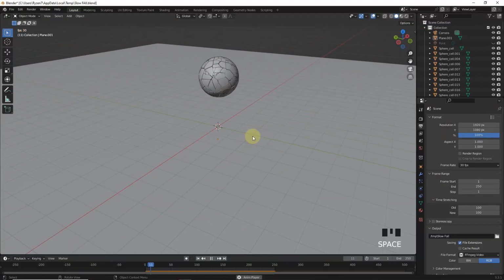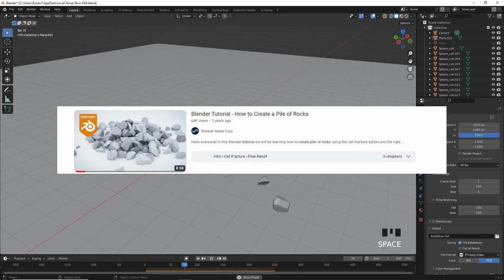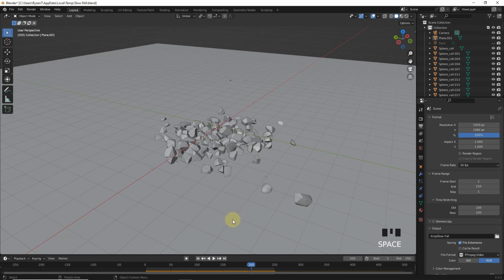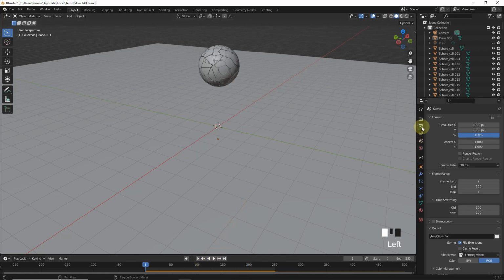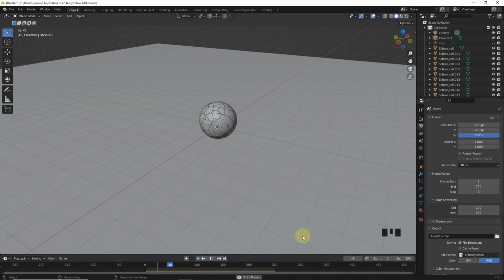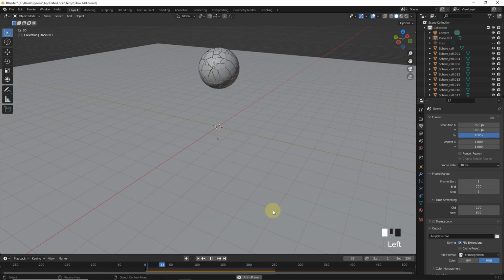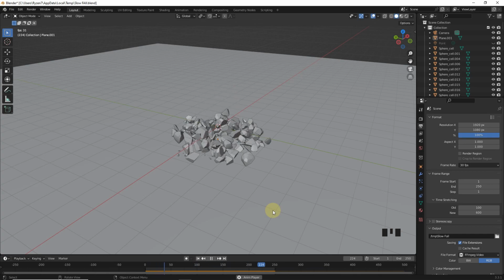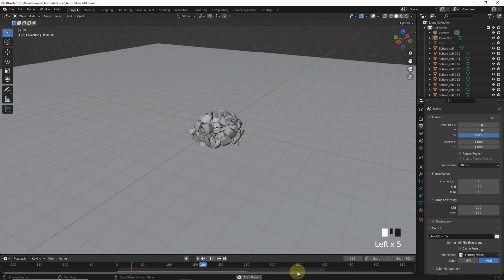Slow Down Your Animation In Blender Beginner Tutorial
Hello Everyone

In This Video You Can Learn About Time Stretching, With Help Of This Video You Can Increase Frames Between Your Animation So Your Video Output Will Come In SlowMotion.

If You Like This Give It A THumbs-Up And Checkout Previous Videos.

Be Happy. :)